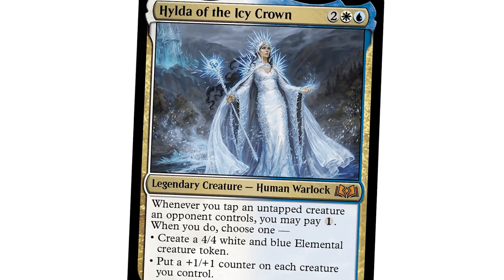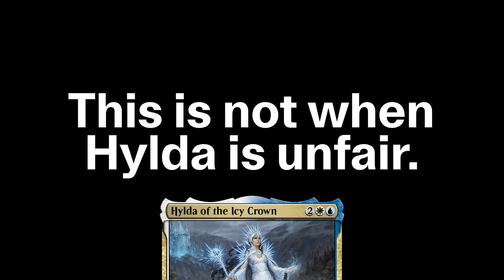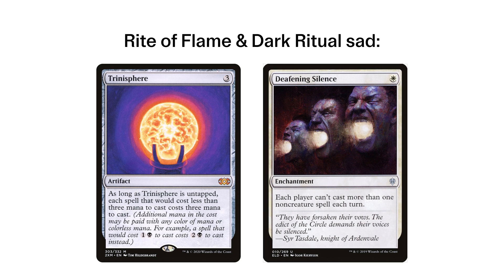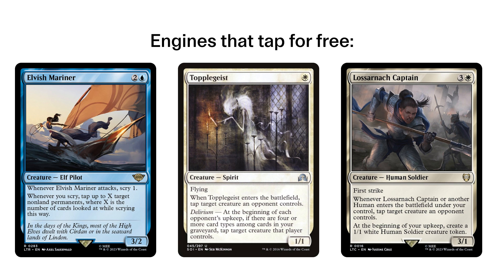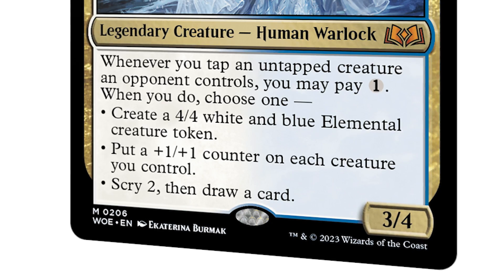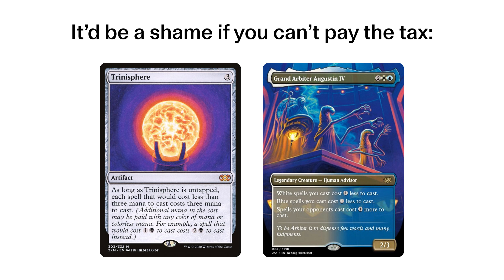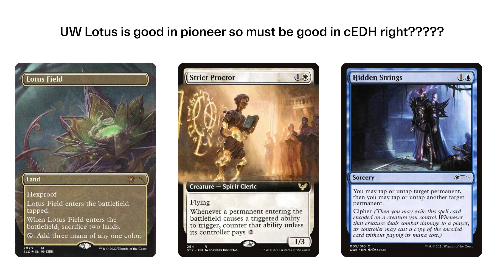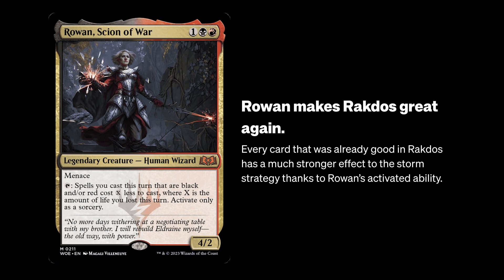How to Make the Worst Commander UNFAIR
This cEDH deck is awful. In this video, we're going to talk about Hylda of the Icy Crown in cEDH. Hylda does absolutely nothing for the meta, but she's cool af and I want to build something.

If you cracked a Hylda or want to build a Hylda cEDH deck, you should watch this to see how I approach it and maybe steal some ideas for yourself and make an actually playable deck.

00:00 - Hylda of the Icy Crown
00:29 - How to make an unfair deck
01:15 - Hylda Staxx cards
01:47 - Hylda and Tap Effects
02:48 - Hylda Land Hate
04:20 - Thanks for watching!